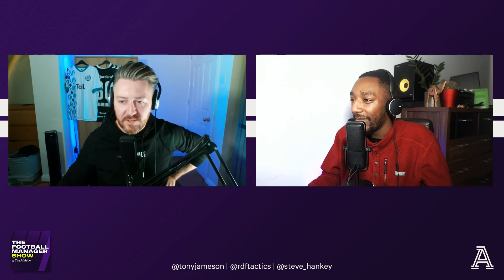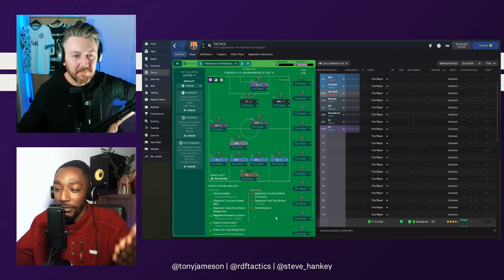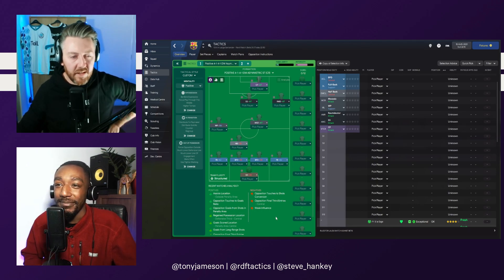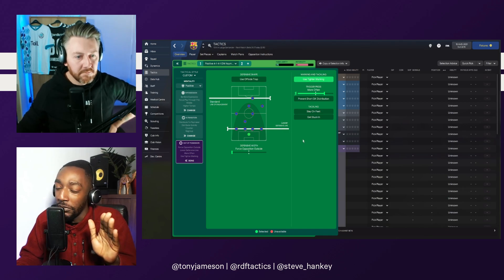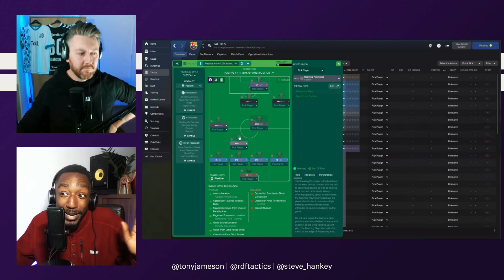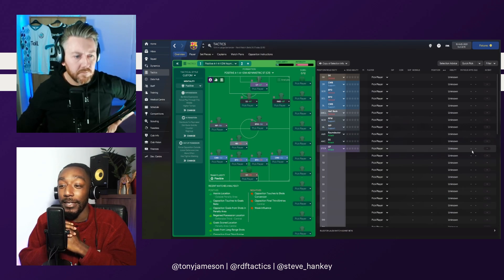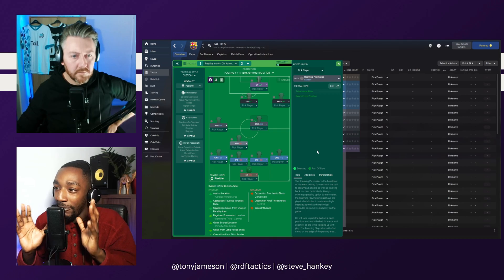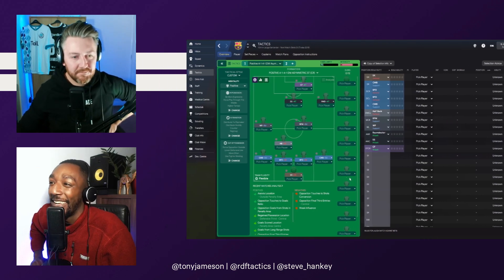Asymmetric Barcelona Tactic | The FM Show Tactics Garage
In this episode of the FM Show Tactics garage, We take a look at Jamie's asymmetric Barcelona tactic.

Are you struggling to break teams down or conceding too many late goals?

Thankfully RDF Tactics is here to offer a helping hand to take you from a team full of Sunday League cloggers, to the sort of side that now plays silky smooth Total Football.

If you want this level of tactical tweaking or a complete overhaul then tweet @tonyjameson or @RdfTactics with a screenshot of your tactics and what has been wrong with it.

If you want to hear more from Tony, RDF and Steve then you can listen to the full Football Manager Show from The Athletic